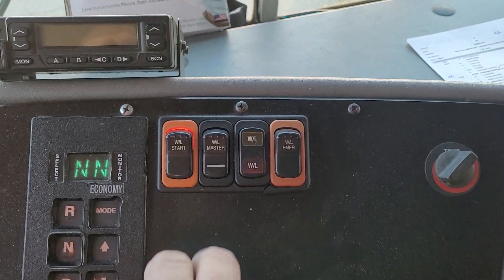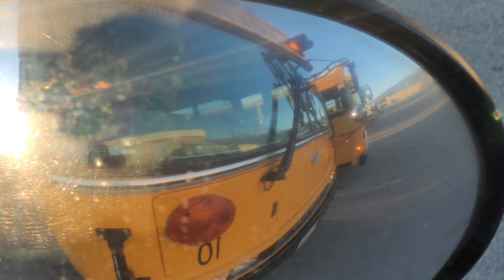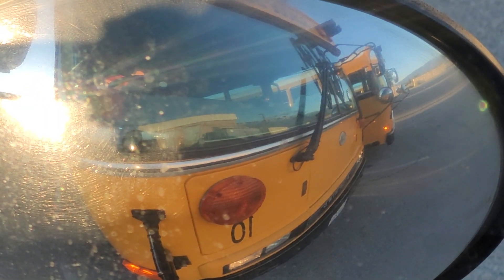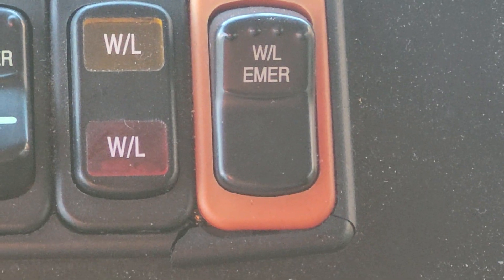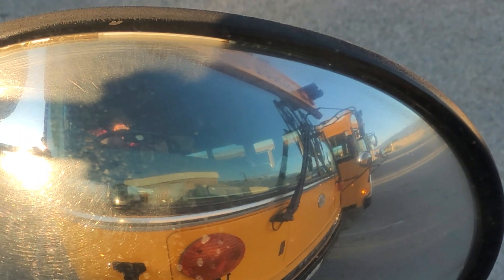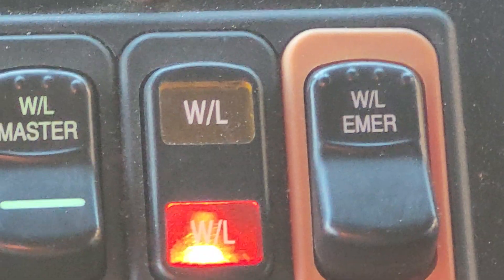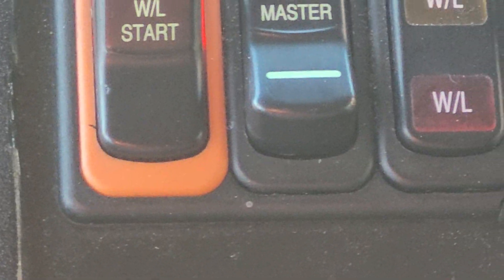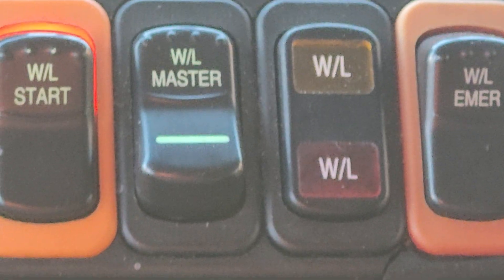How does the W/L EMER switch work. 2007 Blue Bird AARE CNG school bus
What is the W/L Emer button for?

Warning Lights emergency switch.

it operates the red crossing lights without opening the front door.